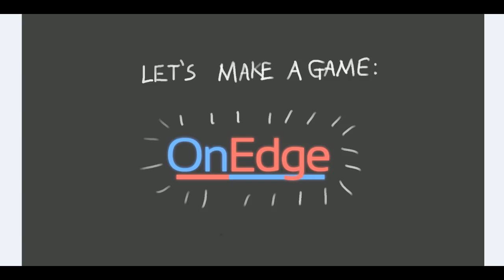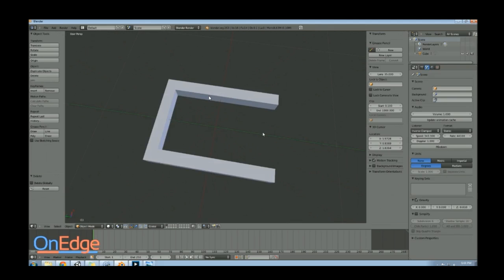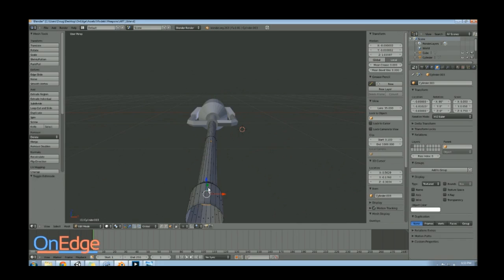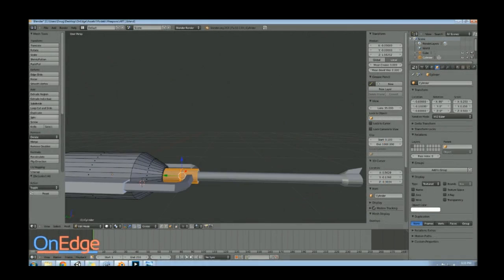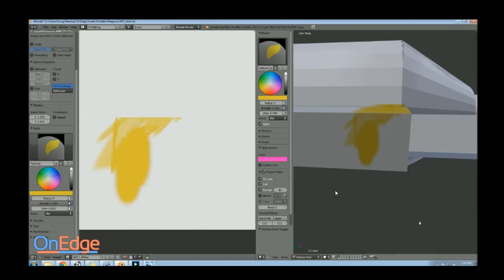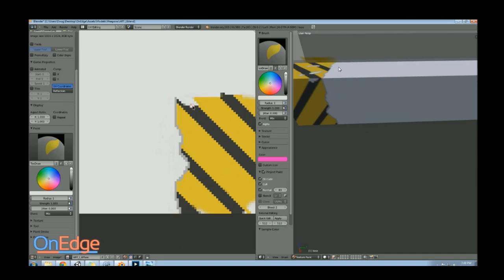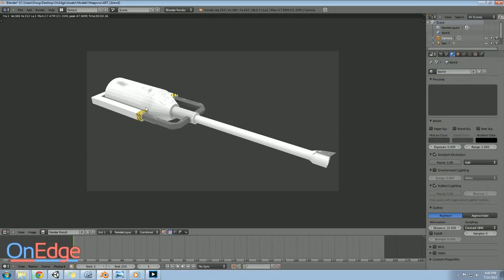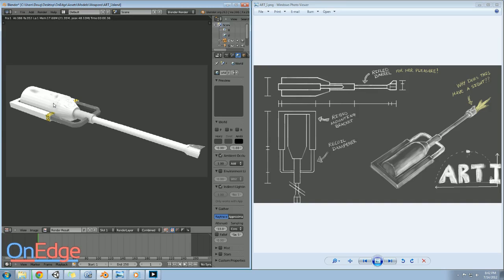Season 1 - Episode 3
In this episode, I model and texture the ART I artillery cannon. Instead of recording the entire process, I've decided to add commentary to a sped up video of the entire process.